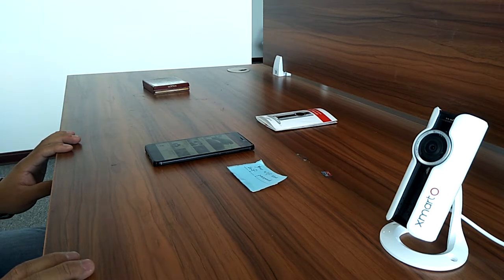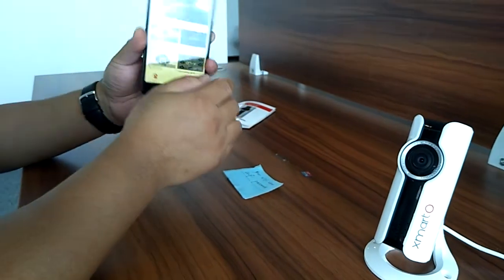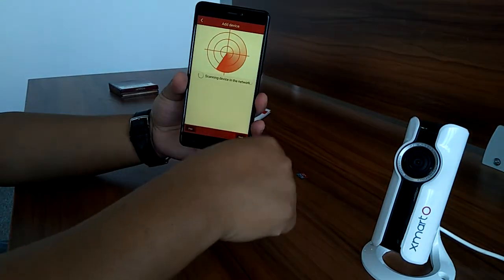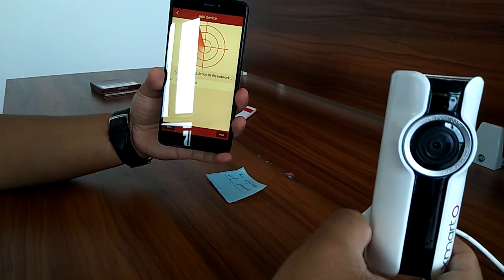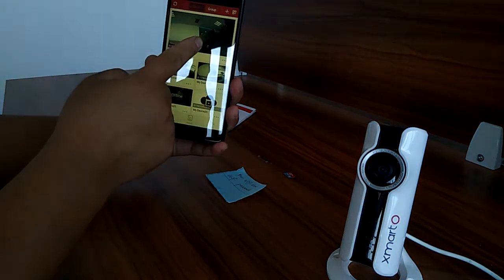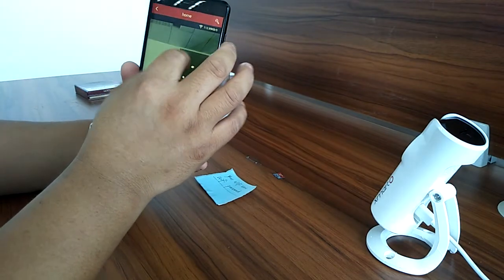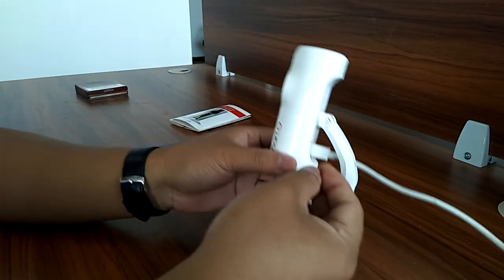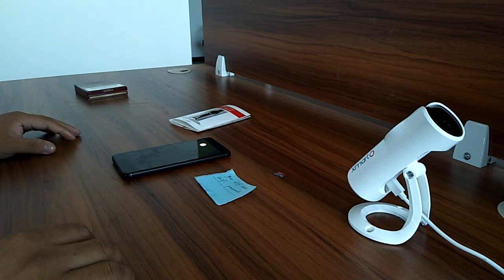How to setup xmartO VR Space Camera with Android phones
This video tells you how to setup your xmartO VR space camera with Android phones.

Product link on Amazon